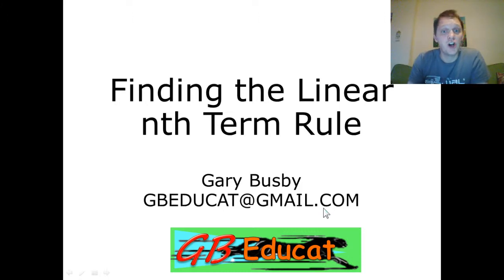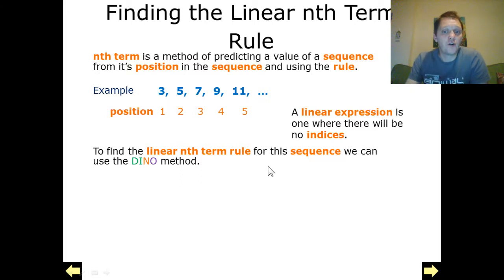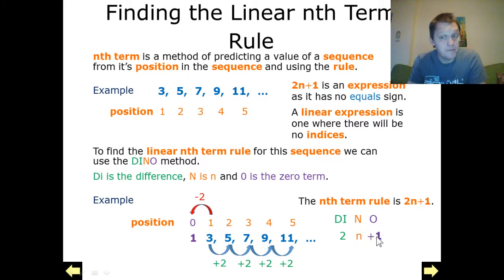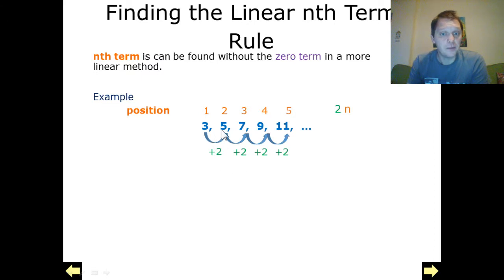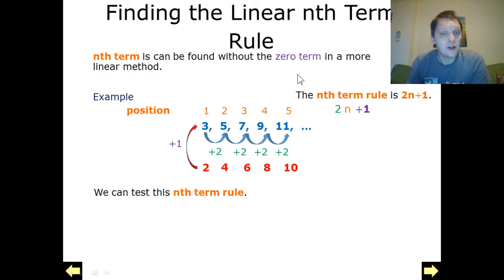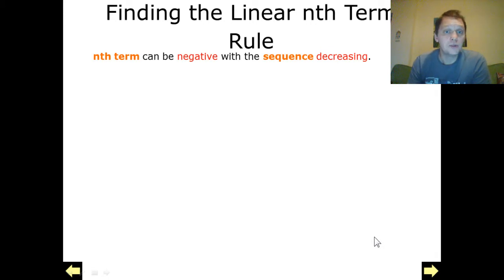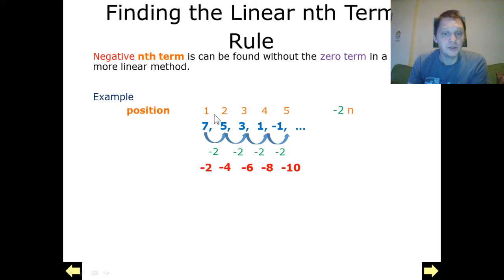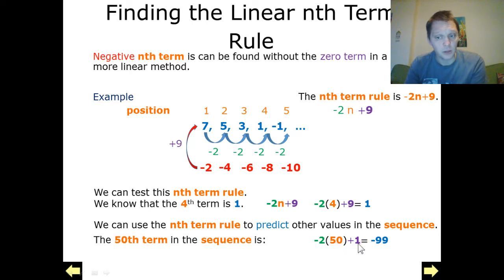Finding the Linear nth Term Rule